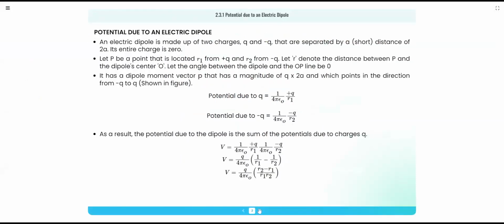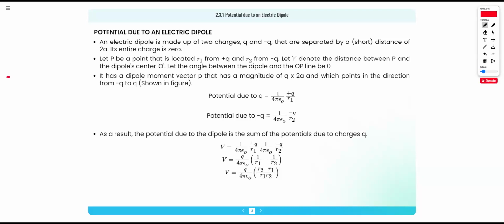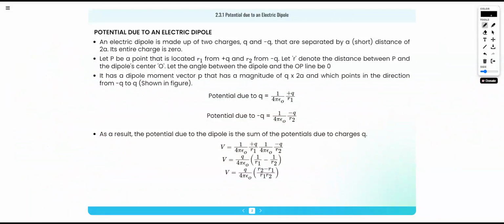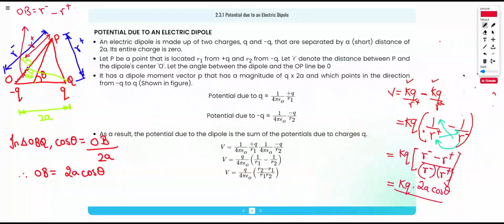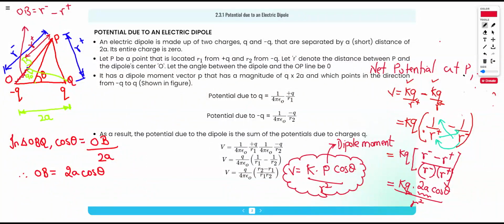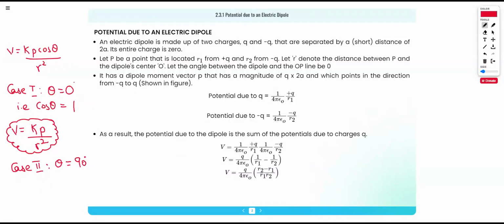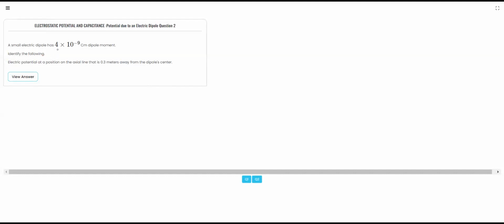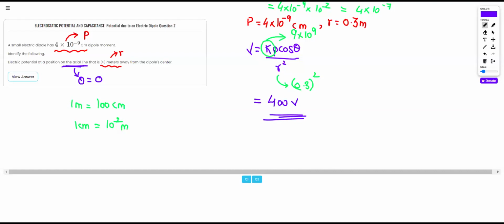Class 12 CBSE: Potential Due to Electric Charge - Physics Chp 2 Electrostatics Explained & Reviewed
Chapter No. 2 - Electrostatic Potential and Capacitance | Physics
Topic: Potential Due to Electric Charge

In this video, we embark on a journey to unravel the concept of electric potential due to electric charge. Join us as we explore how electric charge shapes the surrounding space and influences the potential energy of charged particles.